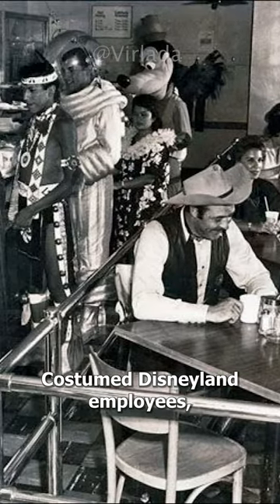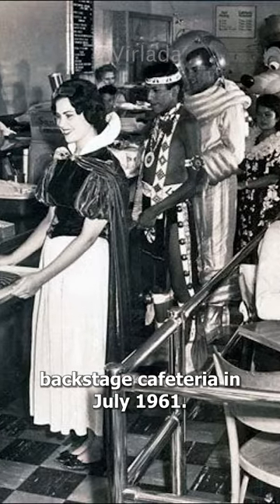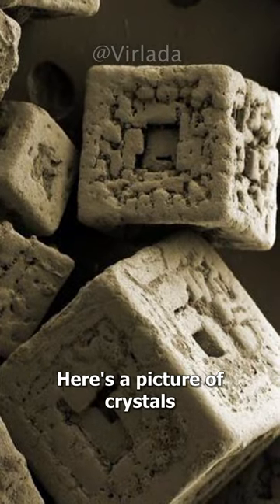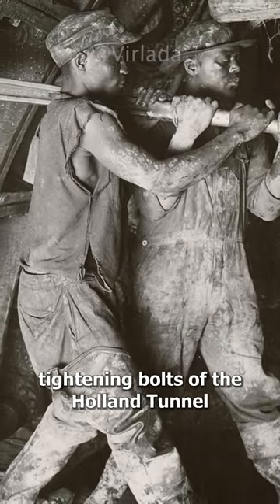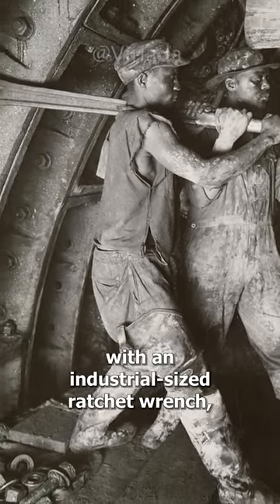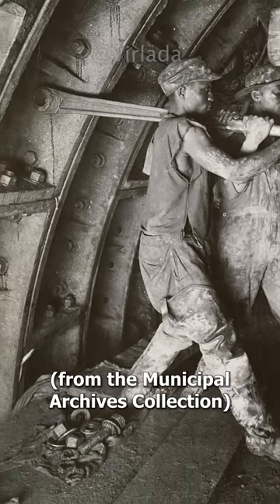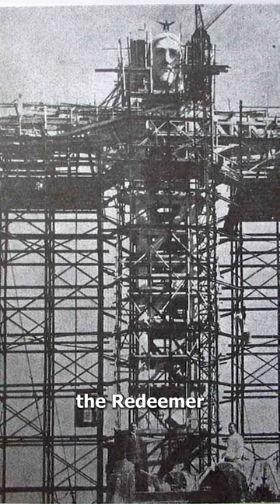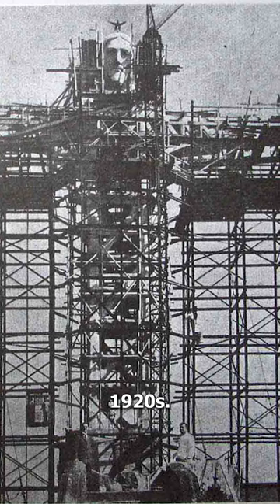Historical Photos that you need to see. Part 104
In this video, we're taking a look at some historical photos from the past! From ancient civilizations to world wars, these photos show us what's been happening in the world for centuries.

If you're interested in history, or just love looking at awesome pics, then be sure to check out this video! In it, we'll take a look at some historical photos from the past that will fascinate and captivate you! and make sure to 🔔SUBSCRIBE so you don't miss the next Upload!